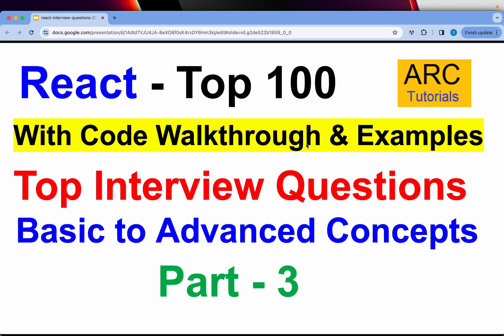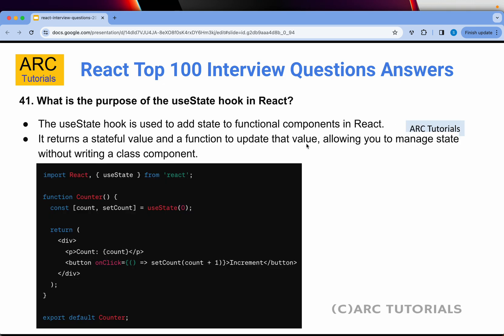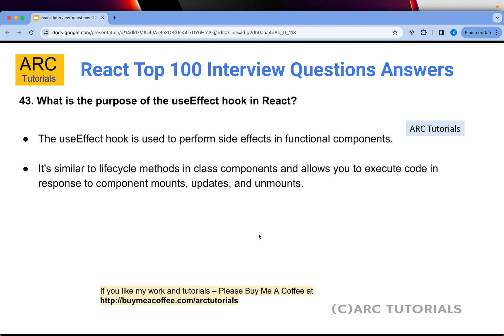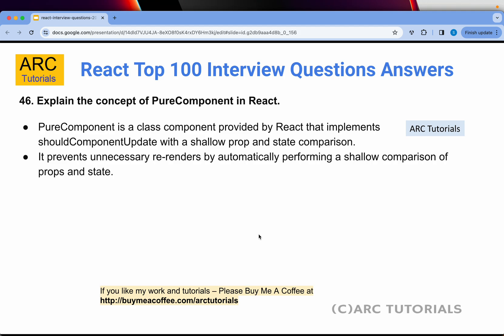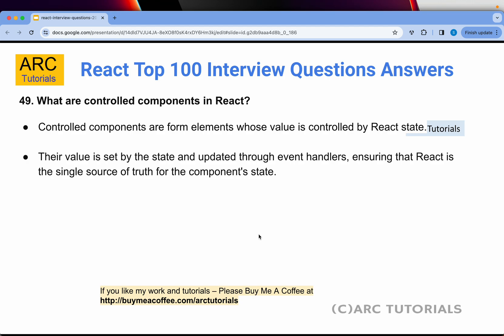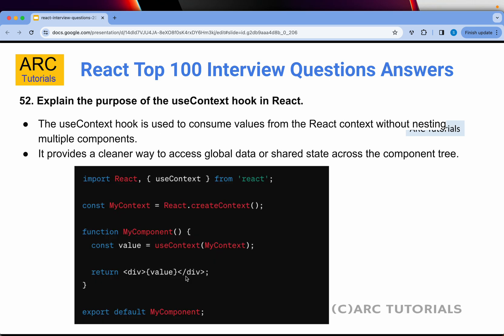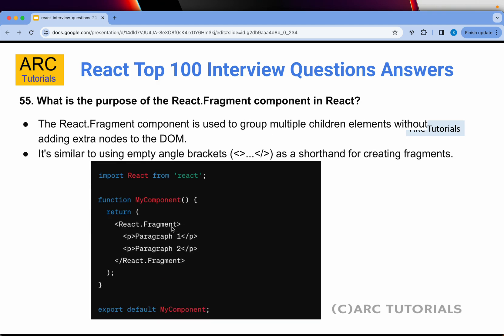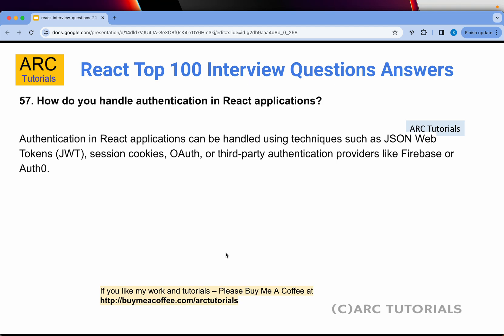Reactjs Top 100 Interview Questions and Answers - Part 3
reactjs interview questions, react interview questions, react interview questions answers, top 100 react interview questions and answers.